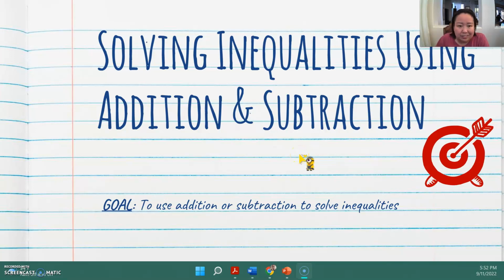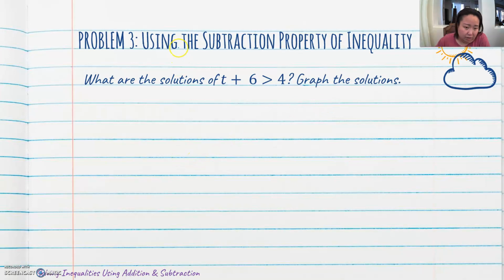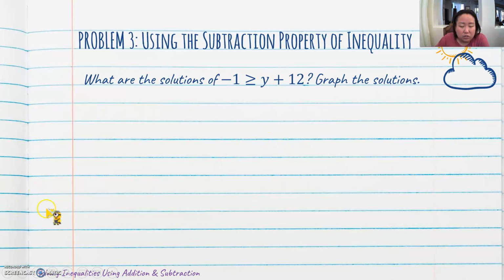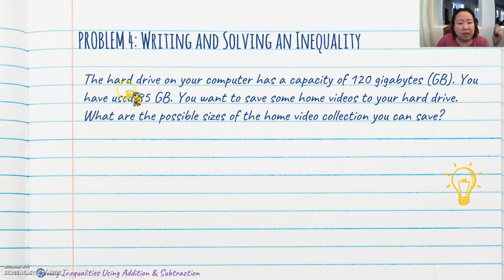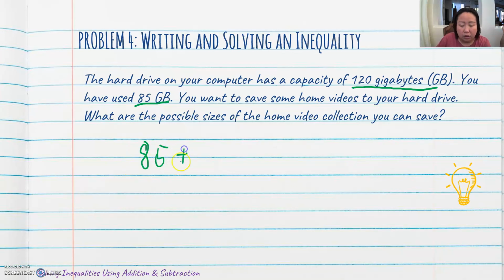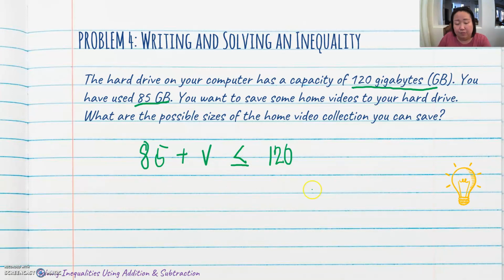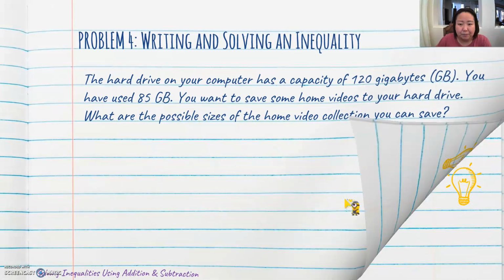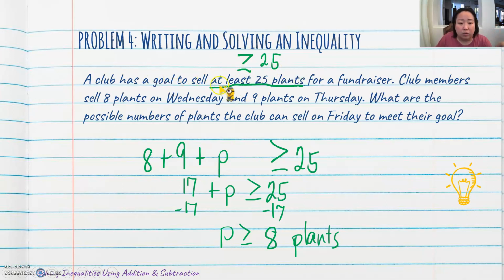3.2b Solving Inequalities with Addition and Subtraction